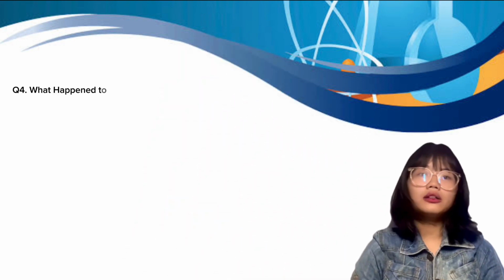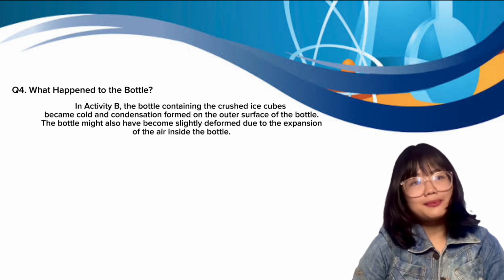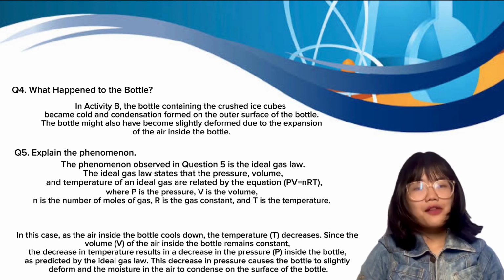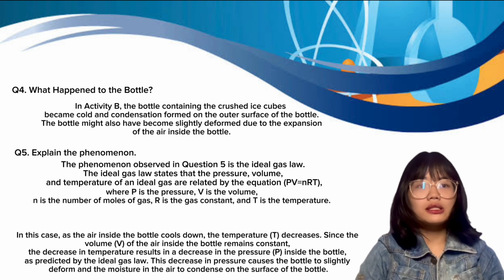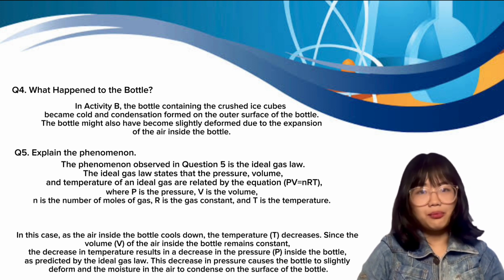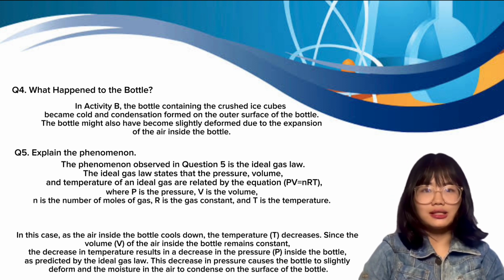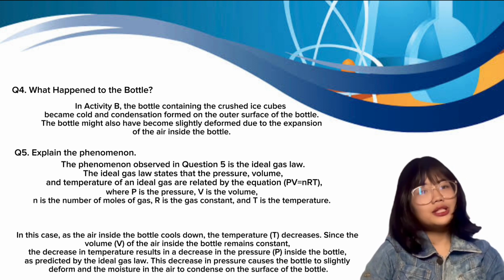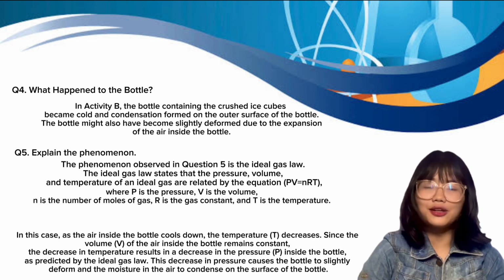Ideal Gas Law (Activity 6- Squashing the Bottle)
The goal of this experiment was to see how pressure and temperature changed inside plastic bottles when treated to different conditions. Two tasks were carried out applying two 1.5-liter plastic bottles.

In Activity A, one-third of the bottle was filled with hot water, drained, and
covered. The observed phenomena were the inward sealing of the bottle cover due to the drop in pressure inside the bottle induced by the cooling of the air inside. Crushed ice was placed into the bottle, covered, and shaken to thoroughly cold the inner portion in Activity B. The observed phenomenon was the deformation of the bottle and the creation of condensation on
the outside surface of the bottle because of the decrease in pressure inside the bottle induced by the cooling of the air inside.

Created, Edited, and Produced by: Batch 2023| Group 2 of 10A